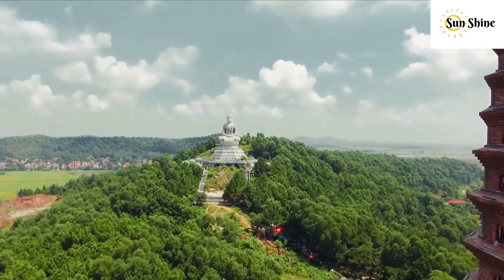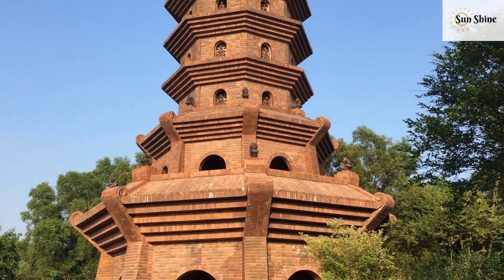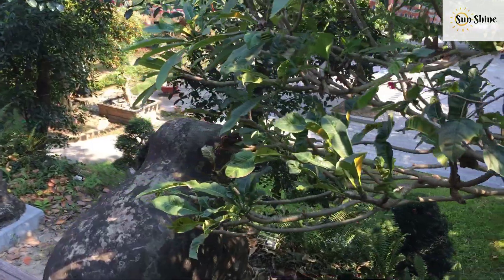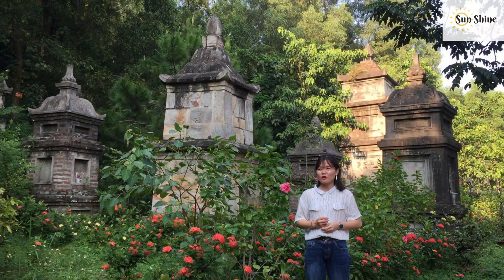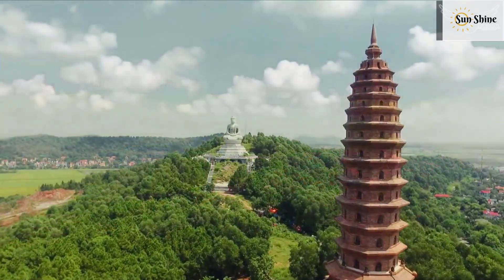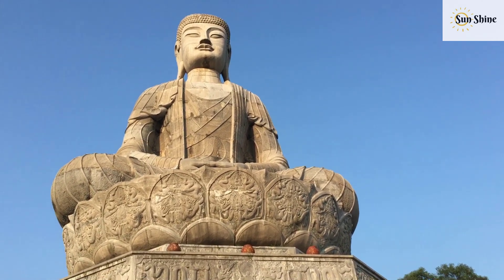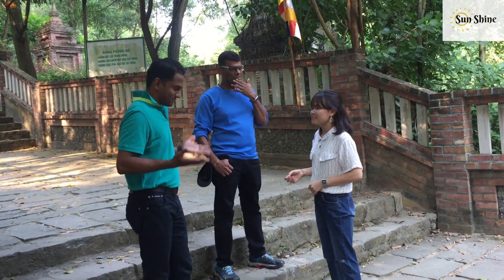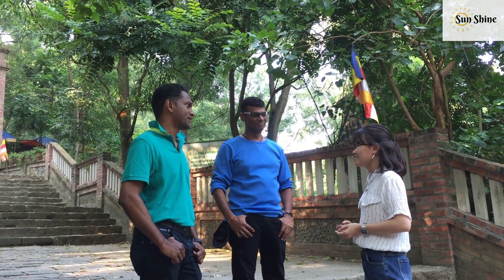TV show project - Phat Tich pagoda